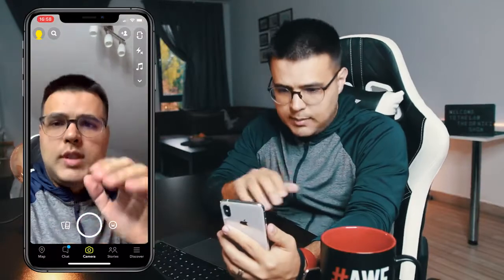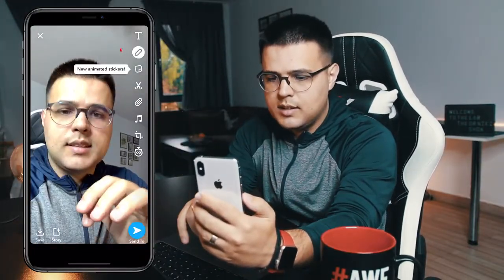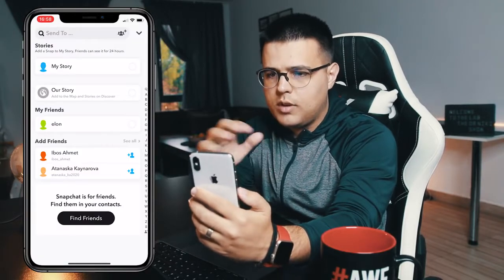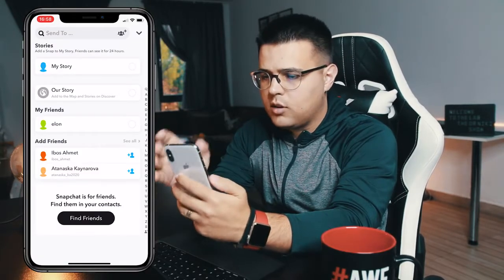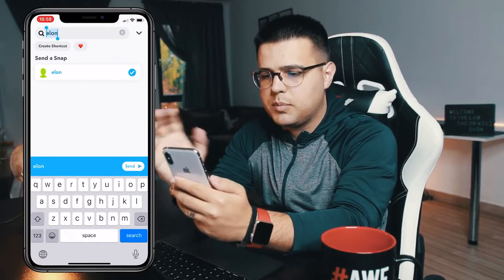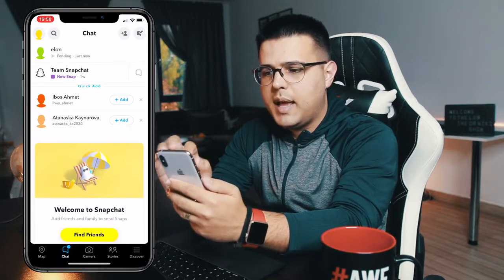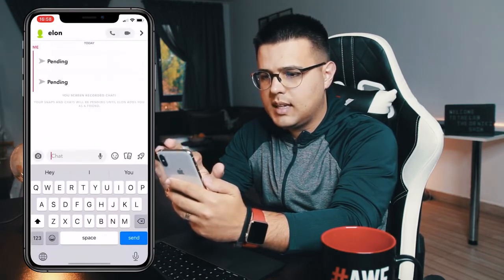What Does Pending Mean On Snapchat ✅ Fix Snapchat Message Pending Problem!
In this video you will learn what does pending mean on snapchat. You will also learn how to ffix snapchat message pending problem - and along with it how to see if someone blocked you on snapchat.